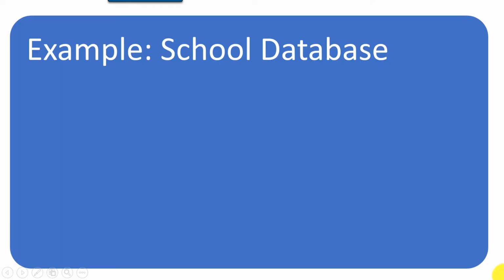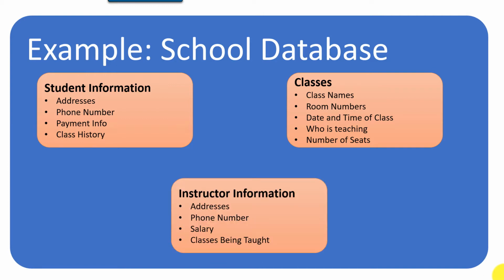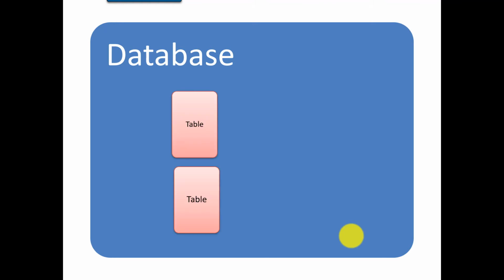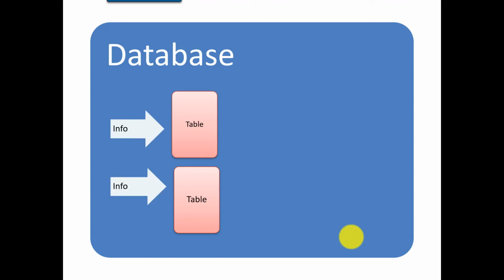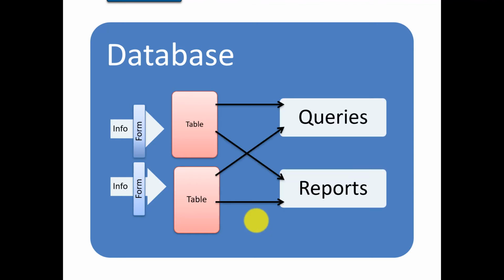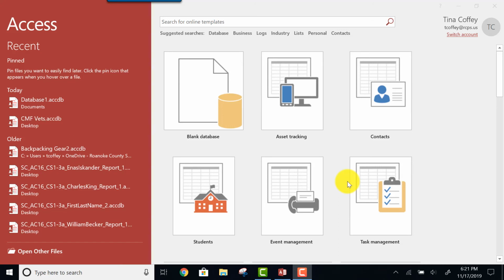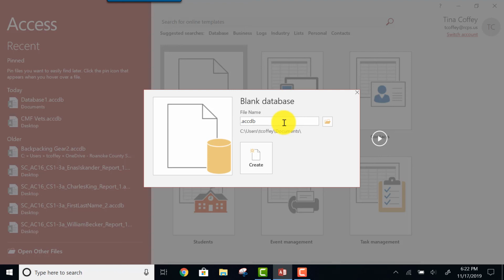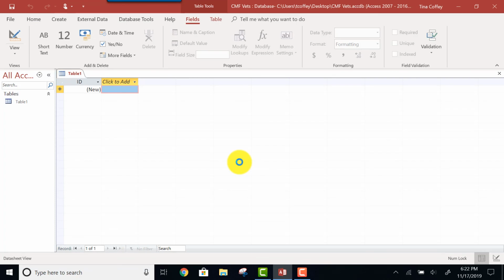Access Module 1(Part 1)